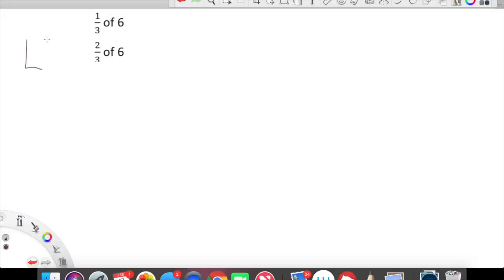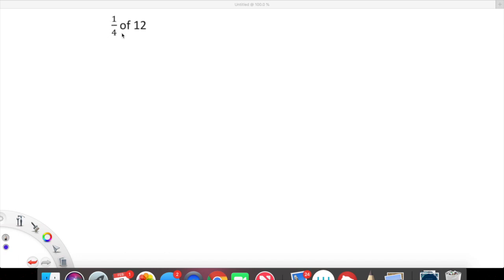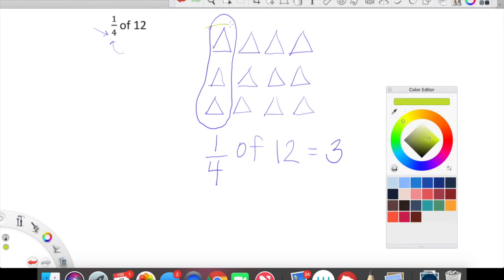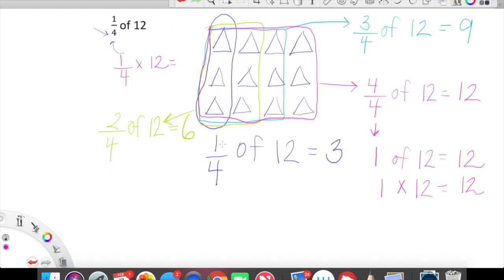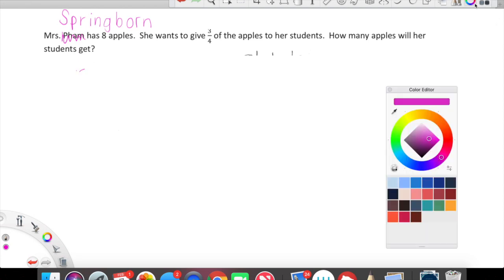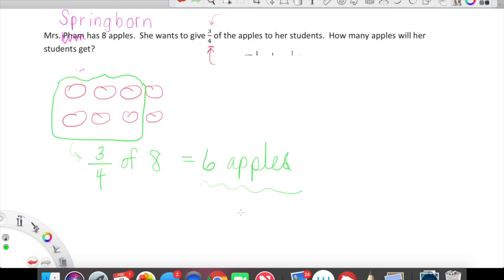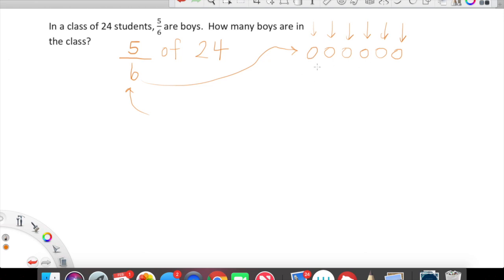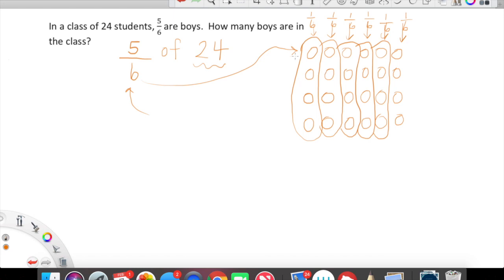Eureka Math Grade 5 Module 4 Lesson 6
This video is about finding fractions of whole numbers through modeling